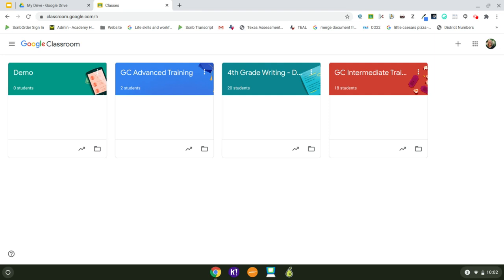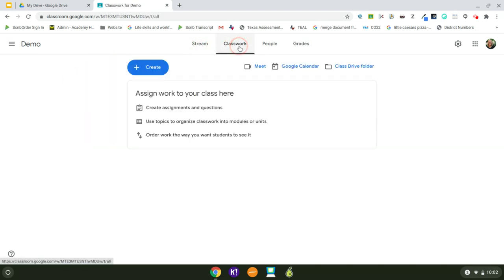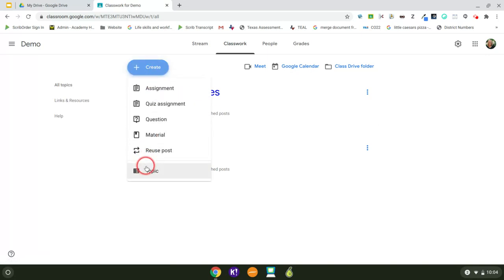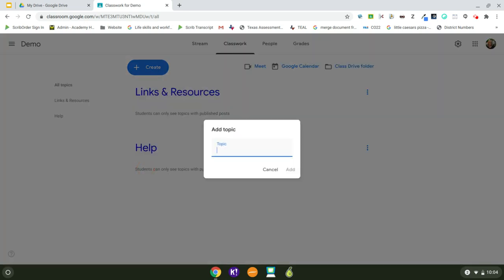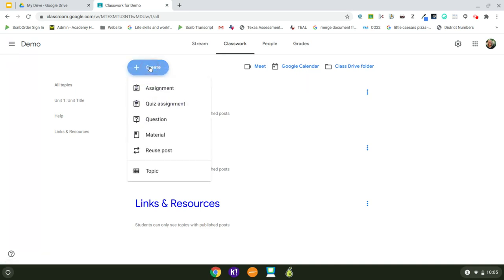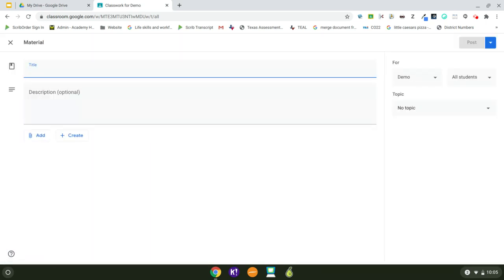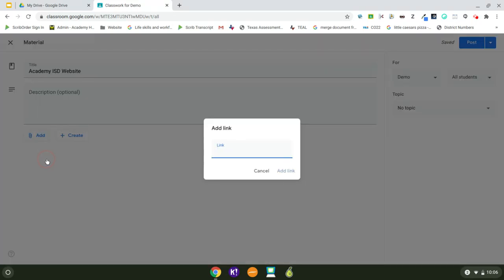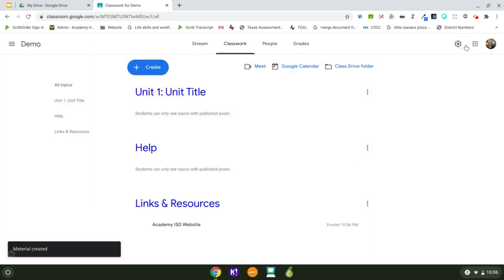Topics in Google Classroom